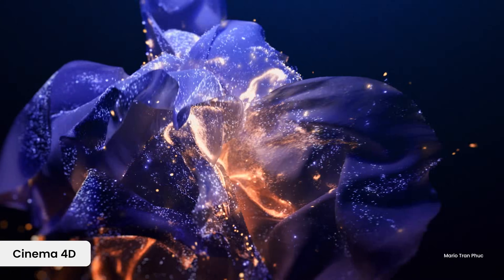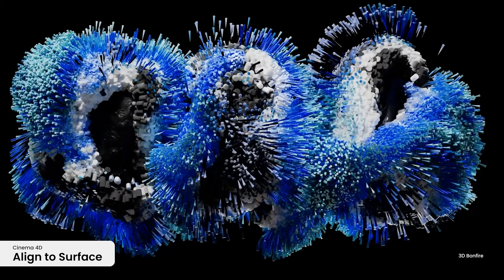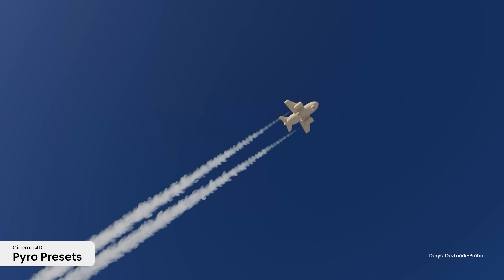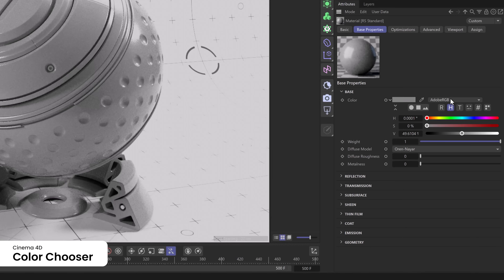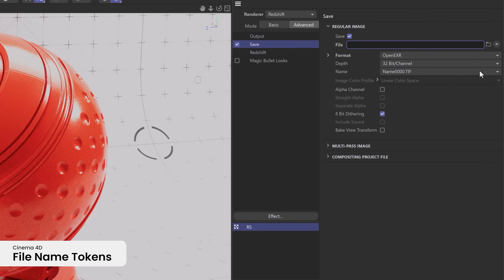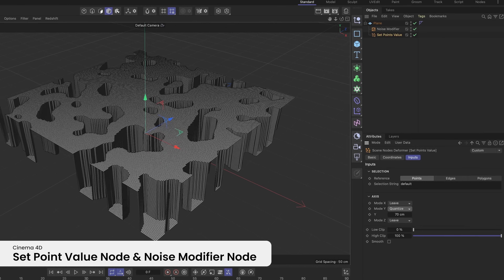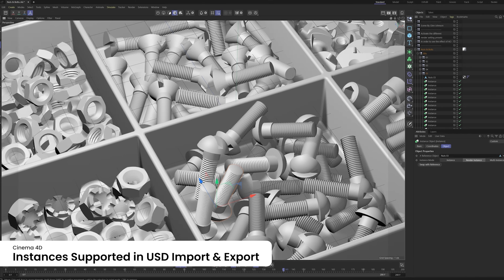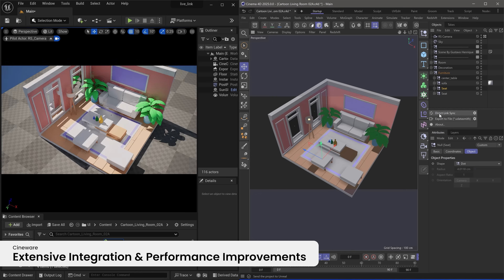Cinema 4D 2025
Every subscription of Cinema 4D now includes access to Redshift GPU upon renewal. Thanks to the tight integration of Redshift into Cinema 4D, every user will have access to fast, production-class rendering.

Continuing an ongoing effort to make simulation and particle effects fast and easy, Cinema 4D 2025 introduces new options allowing users to art-direct these effects. Users can create advanced motion graphics effects using the new Follow Spline modifier, which makes it easy to flow particles along a vector shape, whether it be a logo or flowing curve. It’s now easy to apply weights and forces to objects in rigid body simulations, while enhancements to Pyro also provide users more options to dial in a specific look.

There’s also a new Field Driver tag to help with adding procedural animations to objects, a new Object Profiling Manager to help optimize viewport performance, as well as improved OCIO color management to ensure consistent color, and exchange format support to help with exporting instances and skeletal animations to USD and work with presets stored in Substance 3D materials.

00:00 - Particle Enhancements
00:36 - Simulation enhancements
01:03 - The new Field Driver Tag and Object Profiling Manager
01:18 - Updated Color Management OCIO & Render Space Settings
02:02 - Scene Node Enhancements
02:29 - Spring Connections & Motors Support
02:39 - Enhanced Import & Export
03:00 - Cineware Improvements